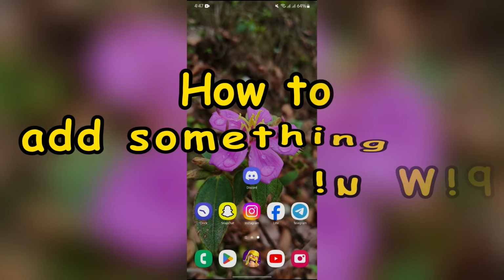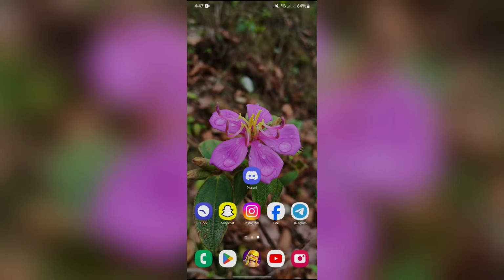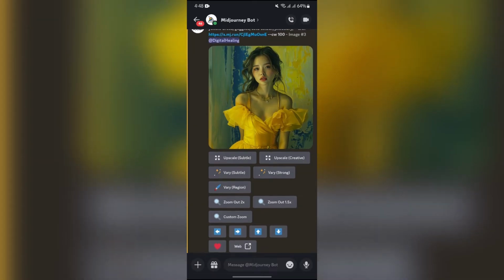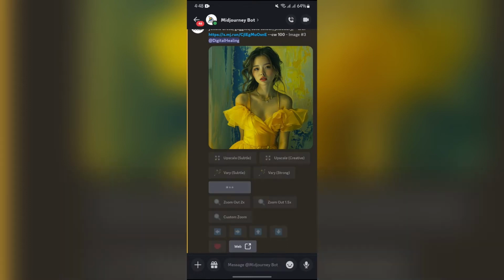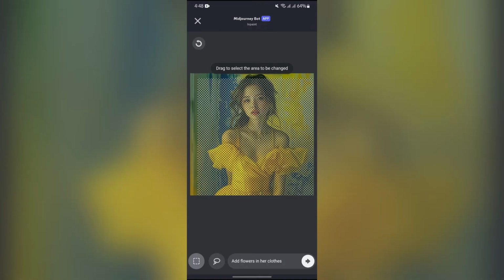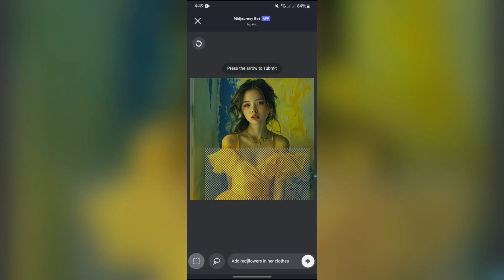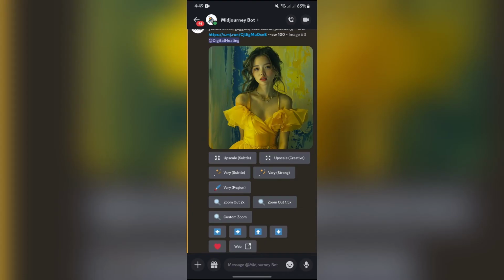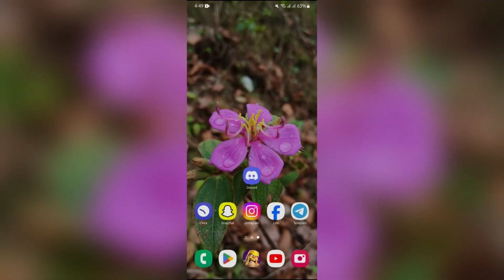How to Add Something to Image on Midjourney (2024) | Include Something to Image on Midjourney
Learn how to integrate new elements seamlessly into existing compositions, enhancing creativity and visual impact. Explore methods to add additional elements or objects to an image in Midjourney.